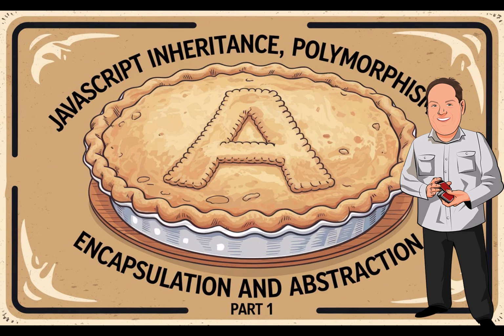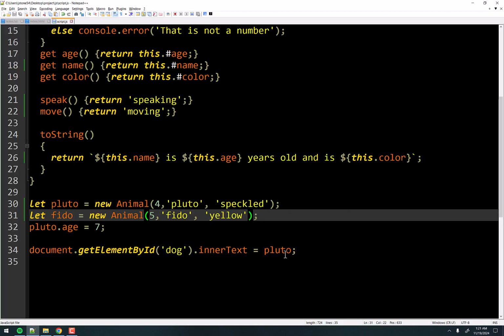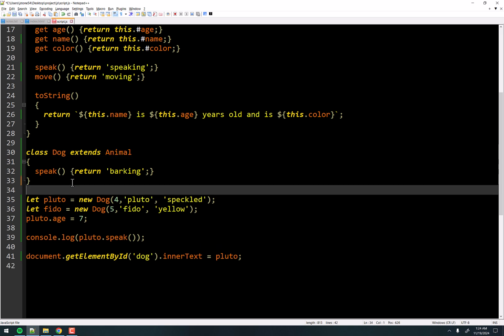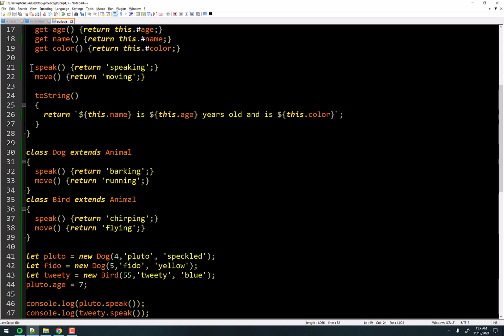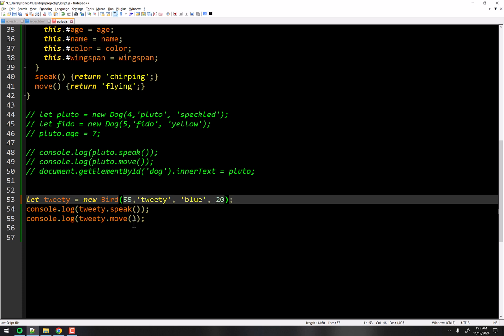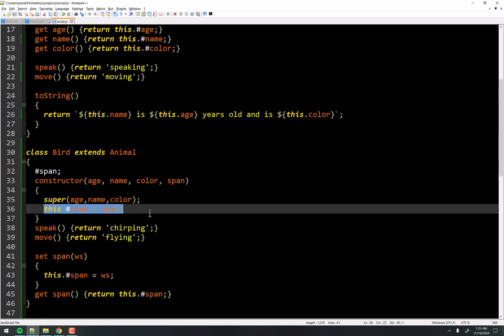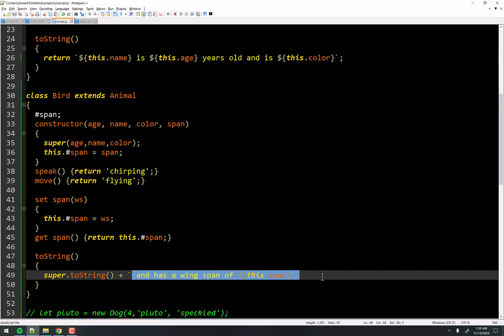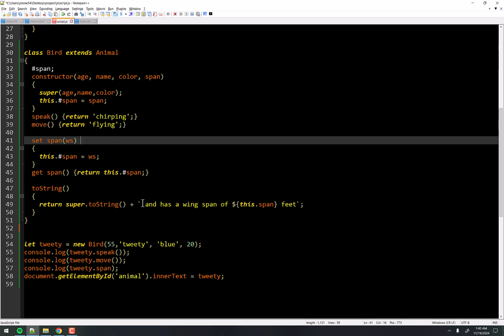JavaScript Polymorphism, Inheritance, Encapsulation and Abstraction Part 1